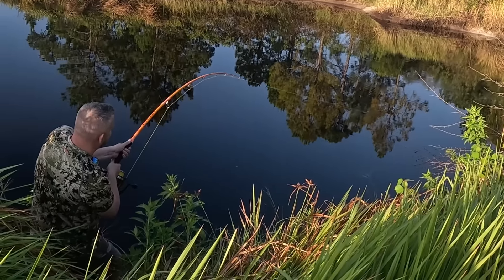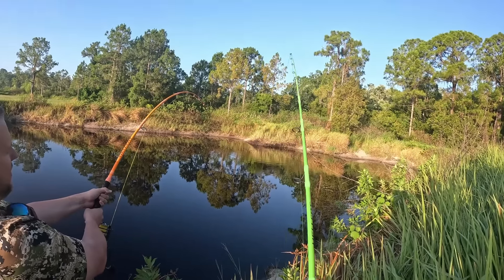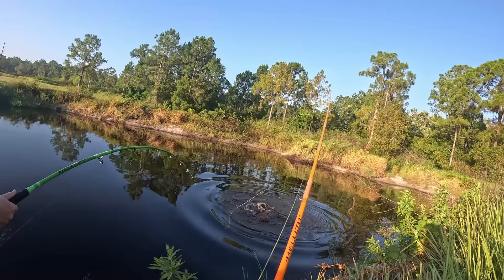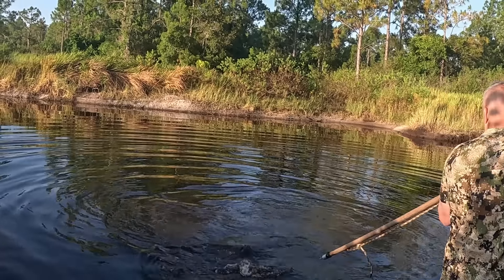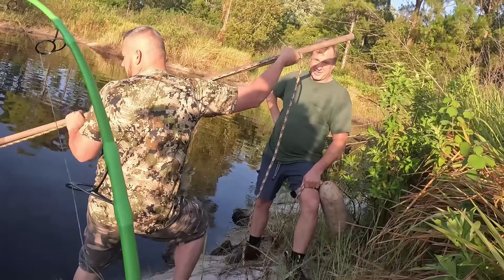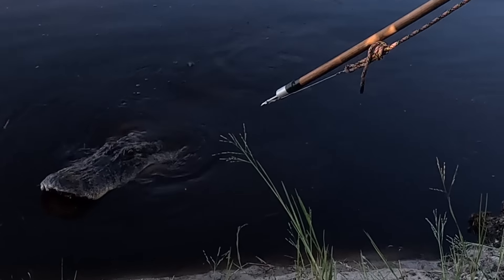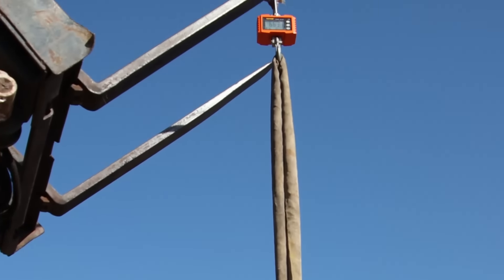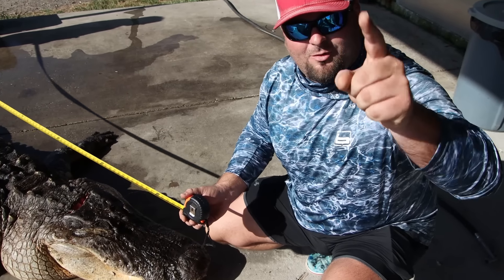RECORD GATOR | Florida Alligator Hunting | Biggest Gator Harvest Ever Captured On Film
We had the opportunity to guide a buddy of ours onto the largest gator ever harvest on film in the world (From Our Research)! If y’all want to go on a hunt, reach out! I will get you taken care of.